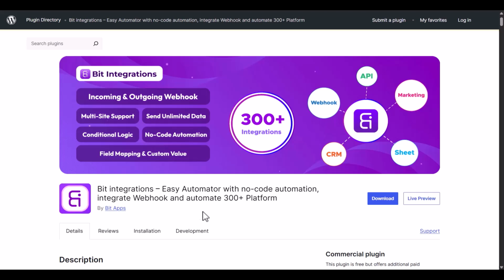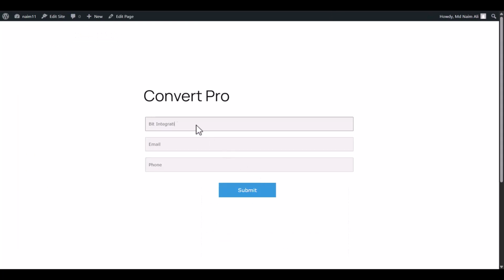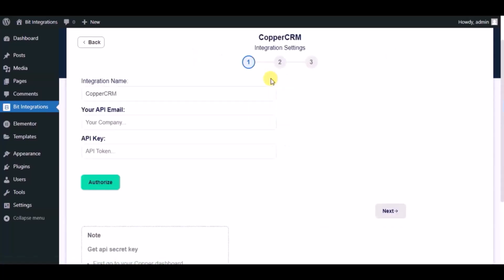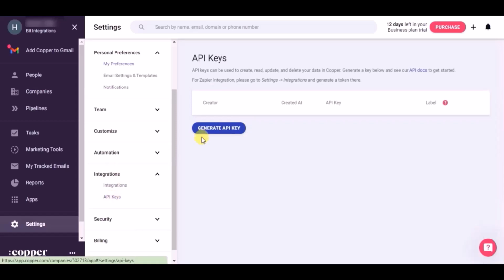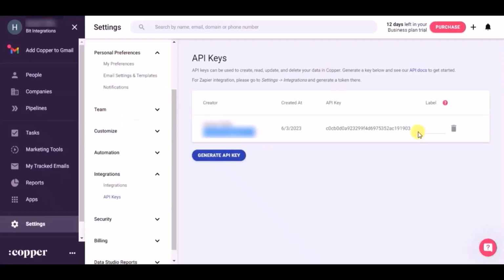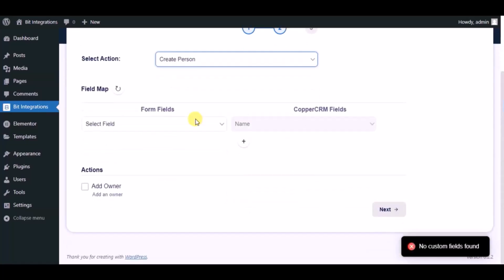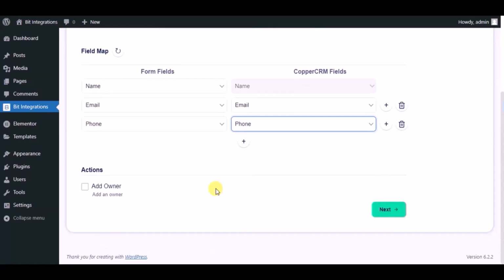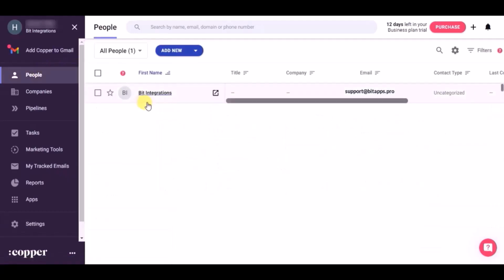How to Integrate Convert Pro to Copper CRM Using Bit Integrations | Step-by-Step Tutorial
In this video, you'll learn how to connect ConvertPro with Copper CRM using Bit Integrations on your WordPress website.

We'll show you how to fetch form data from ConvertPro, select Copper CRM as the action, generate the Copper CRM API Key, get the API Email, authorize the connection, choose a module, map the required fields, and automatically send form submissions to Copper CRM. You'll also see how to verify the created record in the People module.

What You'll Learn in This Video:
• Fetching form data from ConvertPro
• Selecting Copper CRM as the action
• Generating a Copper CRM API Key
• Getting the API Email and API Key
• Authorizing Copper CRM in Bit Integrations
• Selecting a Copper CRM module
• Mapping the required fields
• Using advanced actions (Optional)
• Verifying the created record in Copper CRM

Timestamps:
(0:00) Introduction
(0:05) Opening Bit Integrations dashboard
(0:12) Selecting ConvertPro as the trigger
(0:19) Fetching form data
(0:31) Selecting Copper CRM as the action
(0:51) Opening Copper CRM settings
(1:03) Opening API Key settings
(1:03) Generating a new API Key
(1:18) Adding the API Email and API Key
(1:34) Authorizing Copper CRM
(1:34) Authorization successful
(1:34) Moving to the next step
(1:34) Selecting a module
(1:34) Mapping the required fields
(2:04) Using advanced actions (Optional)
(2:09) Moving to the next step
(2:09) Saving the integration
(2:17) Submitting the form
(2:27) Verifying the created record in Copper CRM
(2:34) Final result

Now you can automatically send ConvertPro form submissions to Copper CRM using Bit Integrations, helping you automate contact management, streamline your CRM workflow, and keep your customer data organized.